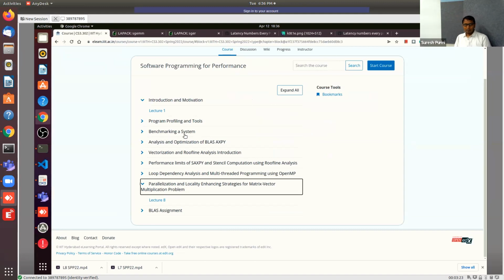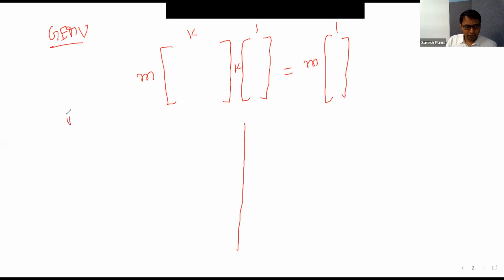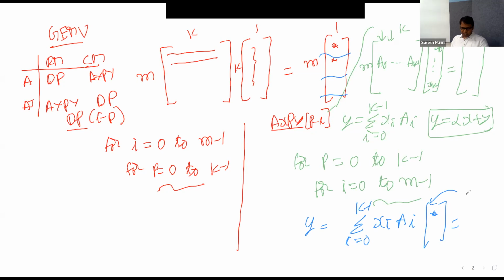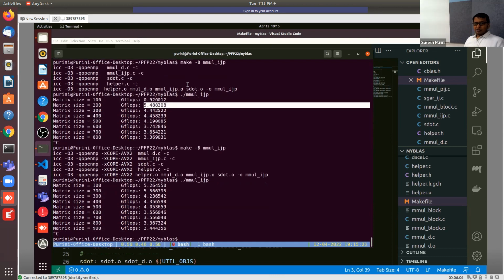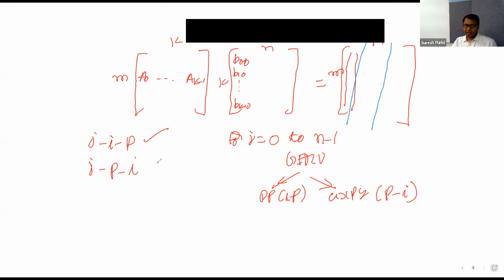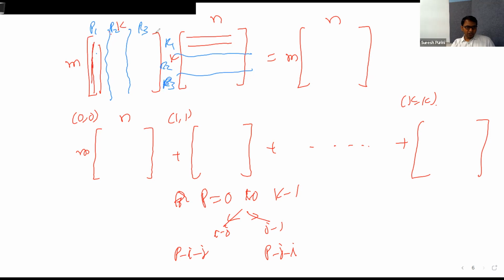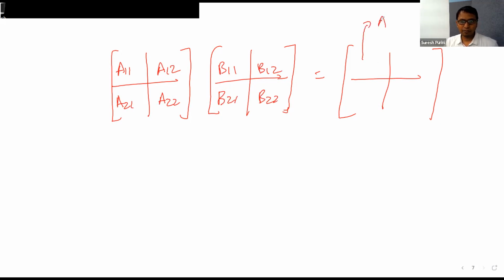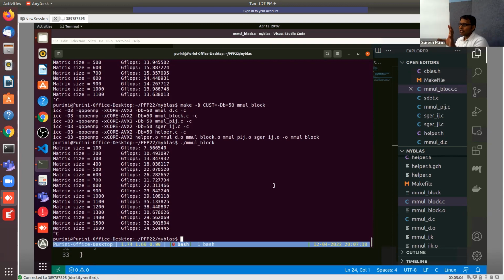L9 SPP22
6 ways of Matrix-Matrix Multiplication and the associated performance analysis.